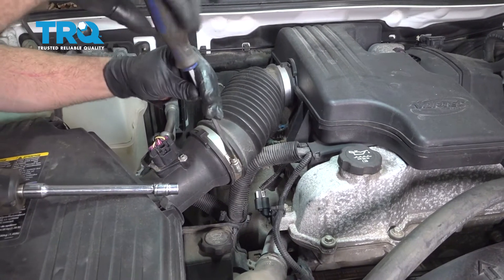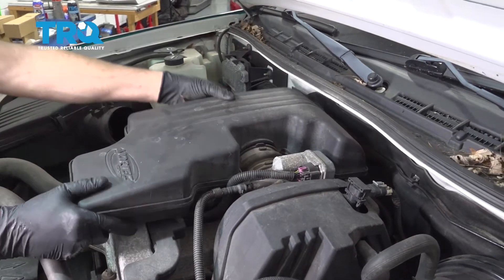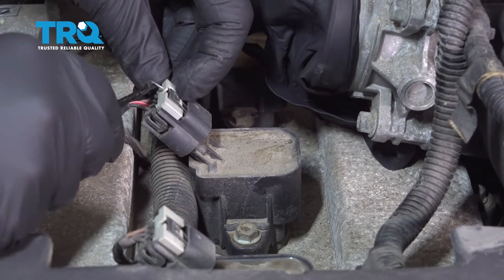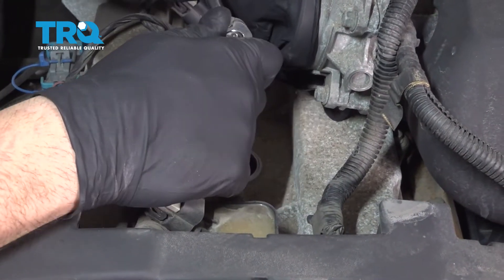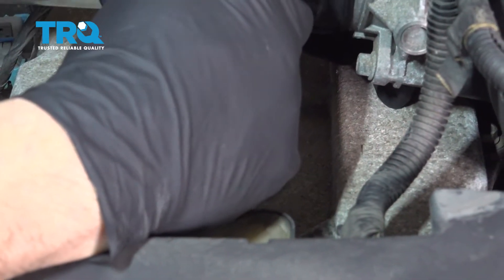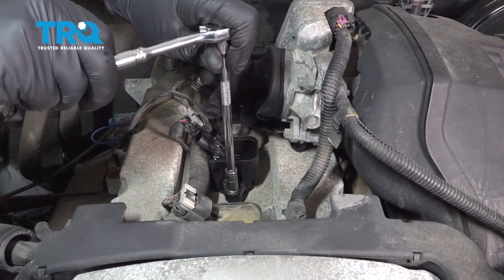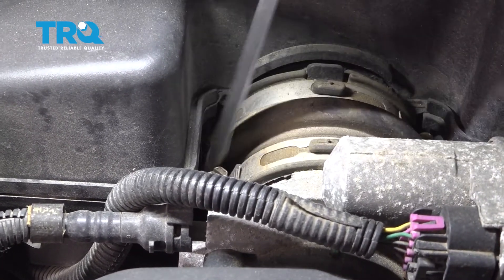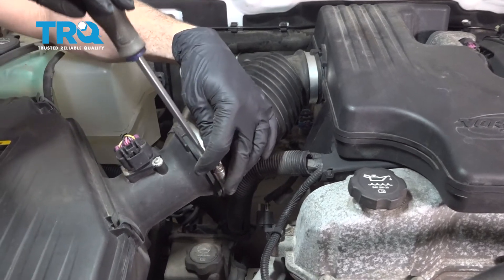How to Replace Spark Plugs 2007-2012 Chevrolet Colorado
This video shows you how to install new spark plugs on your 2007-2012 Chevrolet Colorado. Spark is one of the four required components for an internal combustion engine to run. If your spark plugs are failing, worn, or dirty, you may experience rough starts, rough idle, poor performance, or poor mileage.

This repair was done on a 2007 Chevrolet Colorado WT 2.9L Extended Cab Pickup 4-Door and the process should be similar on the following vehicles:
2004 Chevrolet Colorado
2005 Chevrolet Colorado
2006 Chevrolet Colorado
2007 Chevrolet Colorado
2008 Chevrolet Colorado
2009 Chevrolet Colorado
2010 Chevrolet Colorado
2011 Chevrolet Colorado
2012 Chevrolet Colorado

• Drill
• Dielectric Grease